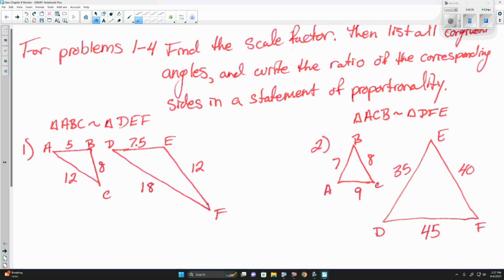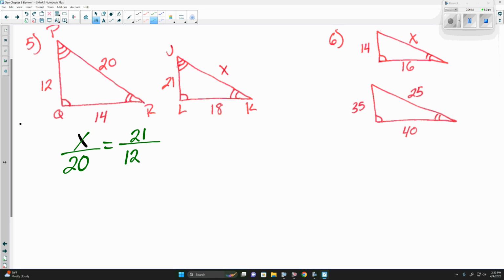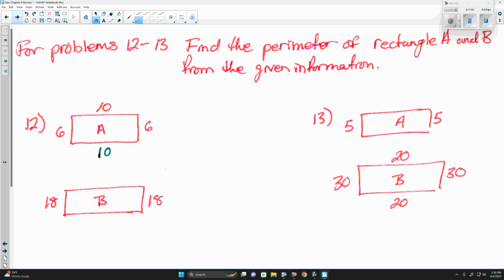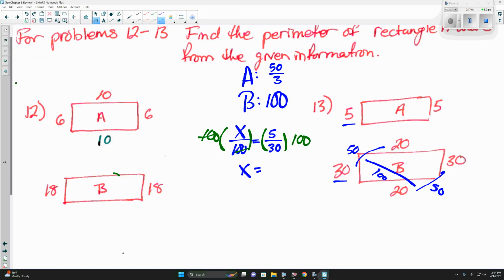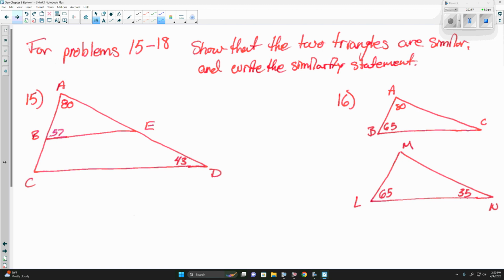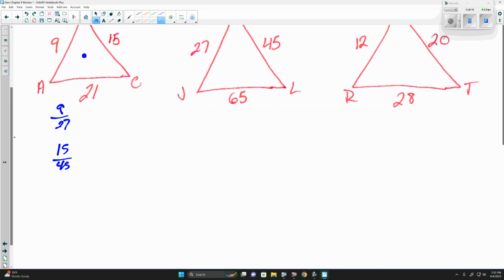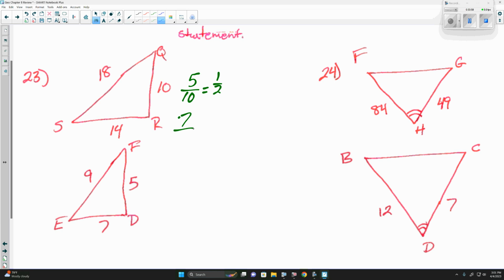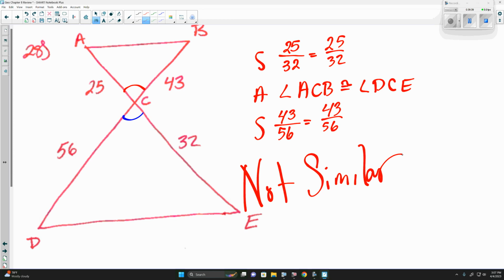Geometry Chapter 8 Review